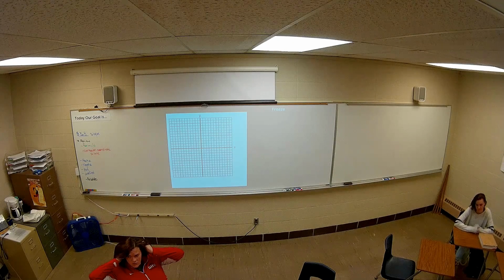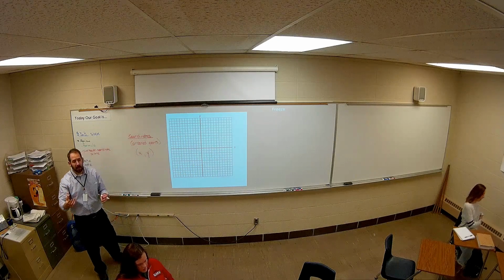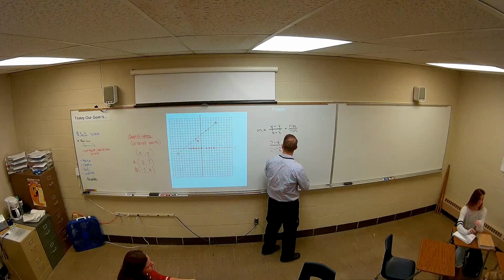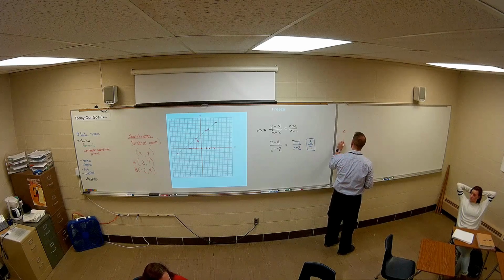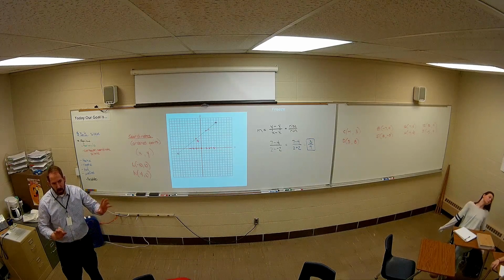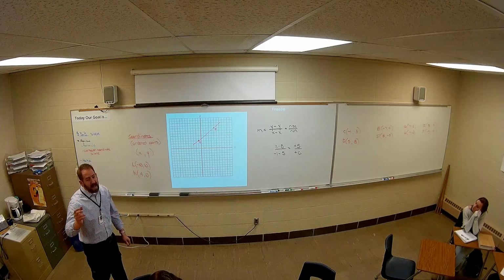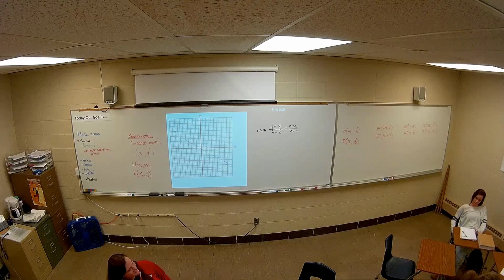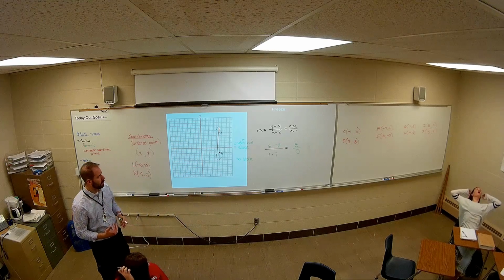Geometry Section 3.3: Slope of Parallel Lines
Section 3.3: Slope of Parallel Lines